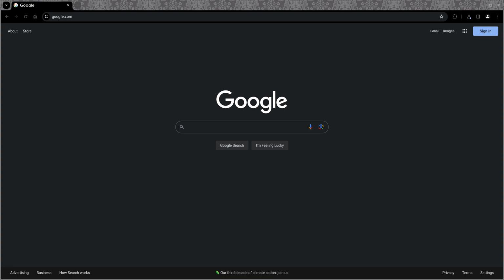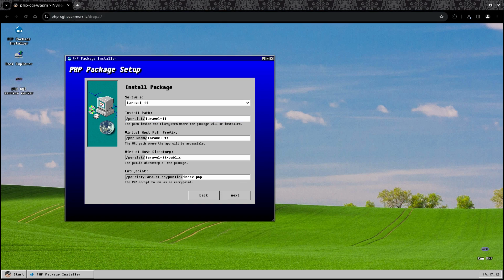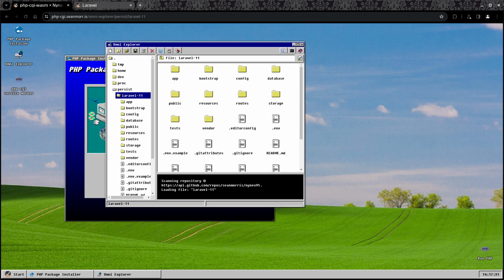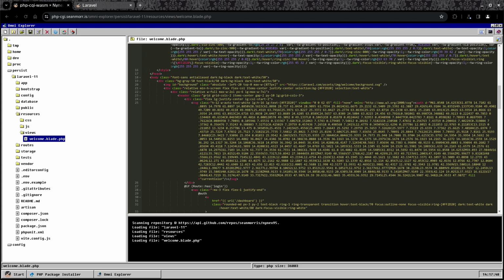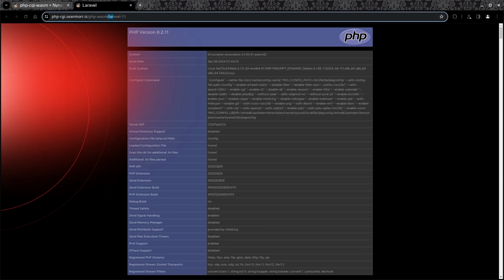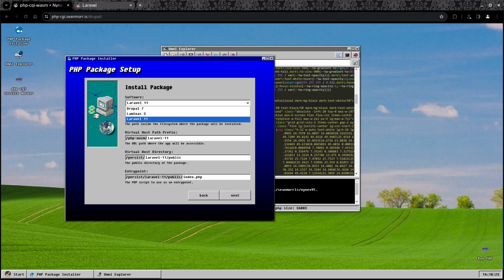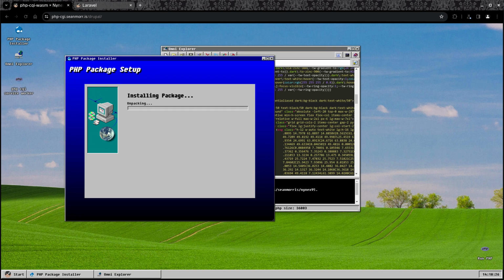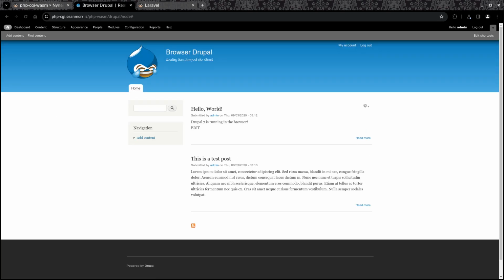php-cgi-wasm × ServiceWorker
This is a demo of php-wasm running under a service worker. You can try it yourself by visiting This link will install a fully functional PHP+SQLite server into your browser as a service worker, and allow you to install Drupal, Laravel, or Laminas, and access the filesystem.

Chrome or Safari recommended. Works in Windows, Mac, Linux, iOS & Android.

Drupal Creds:
u: admin
p: admin